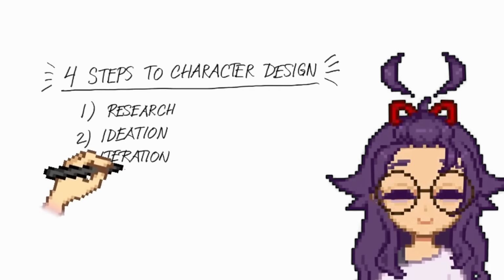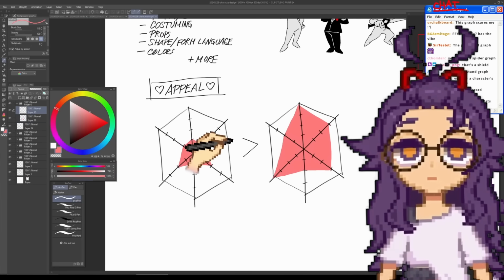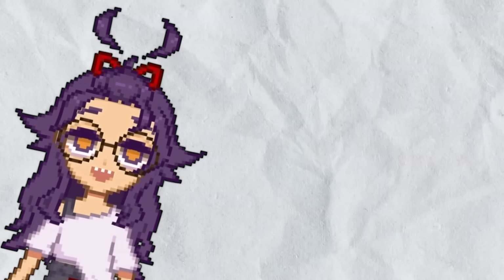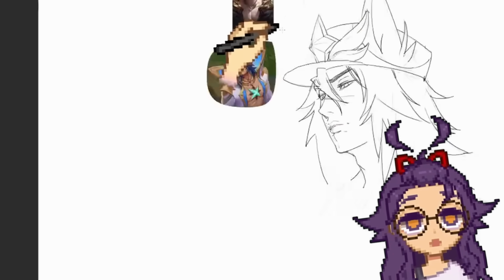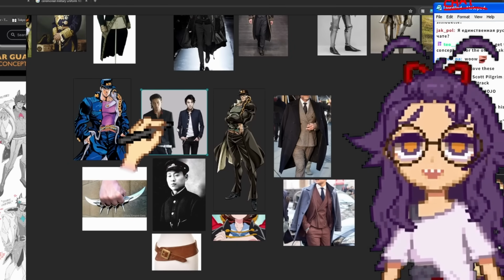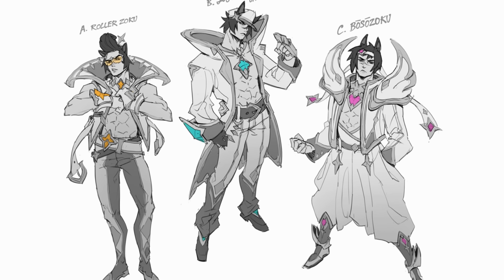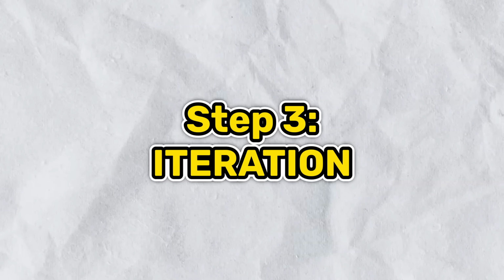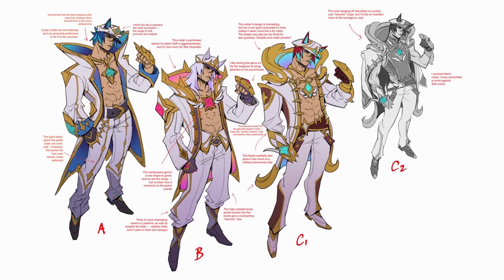How professional CONCEPT ARTISTS design characters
How do professional artists design characters?  There are four main steps that many concept artists at companies like Riot Games use to design characters. I'll take you through the process I used to design this Star Guardian Sett fan skin!

0:00 - Intro
0:48 - What is appeal?
2:41 - Step 1: Research
4:15 - Step 2: Ideation
5:28 - Step 3: Iteration
7:38 - Step 4: Finalizing

9PM - Animal Crossing: New Horizons